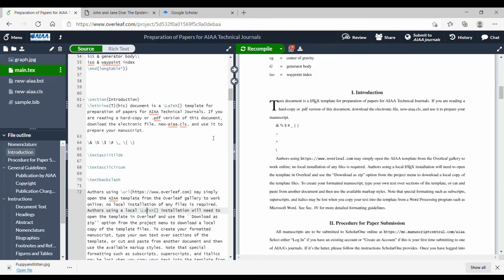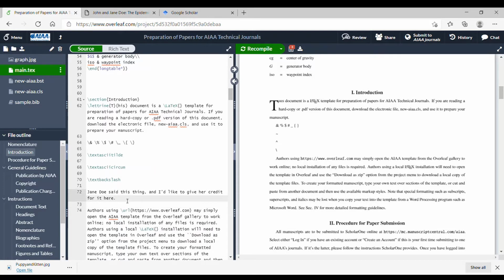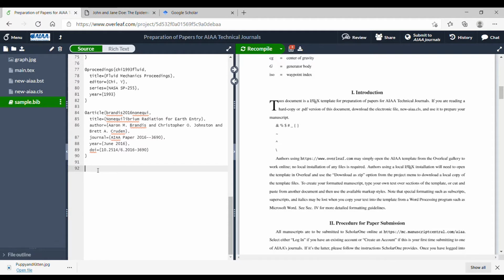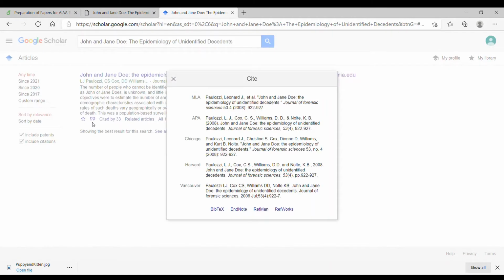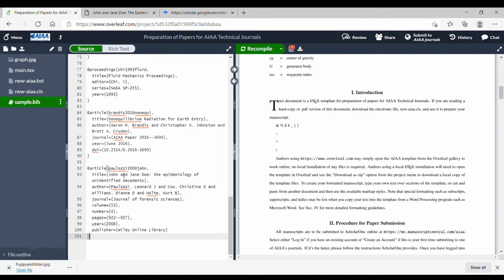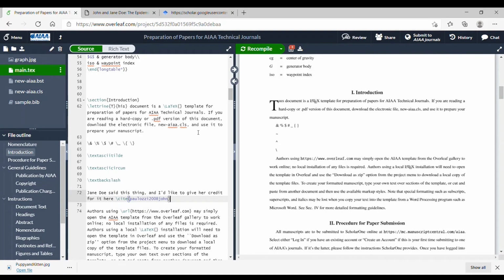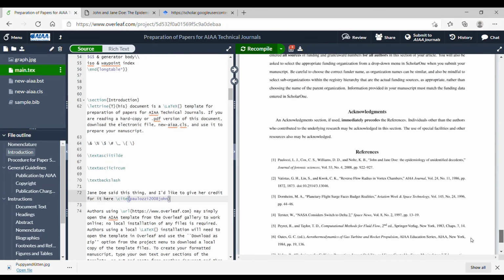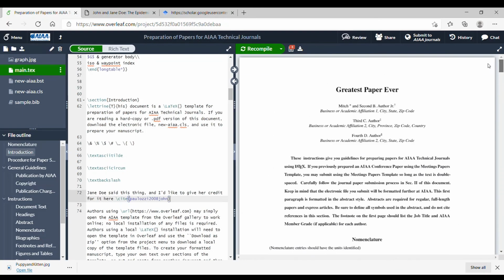Document Elements in LaTeX using Overleaf 2 References